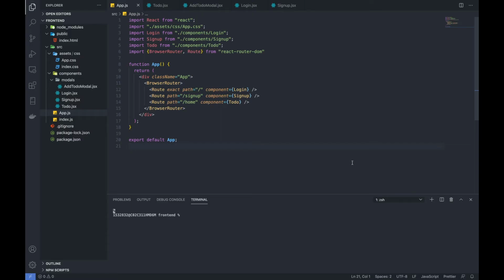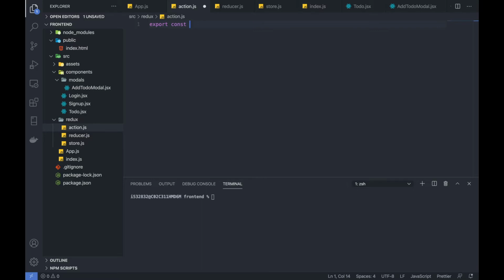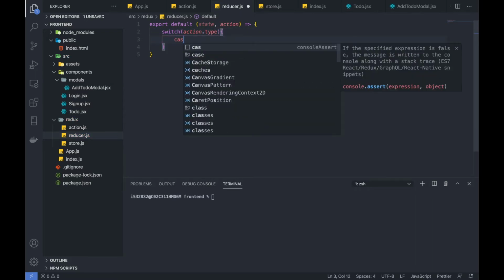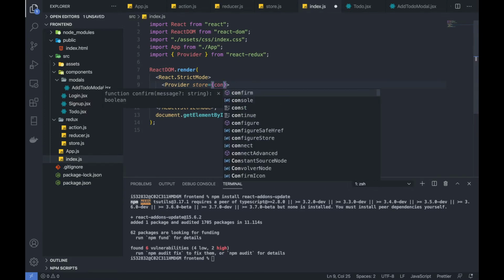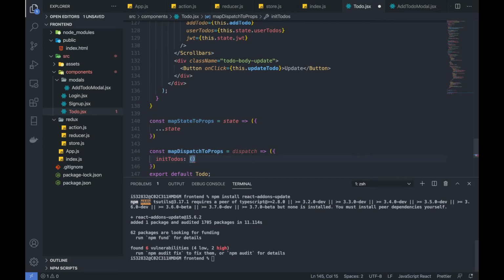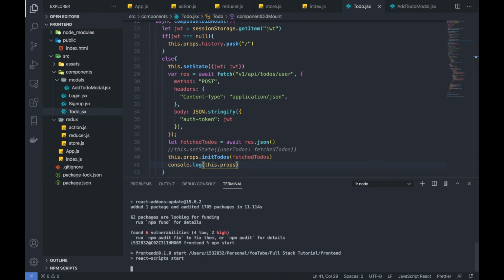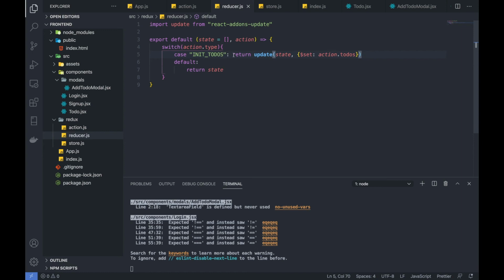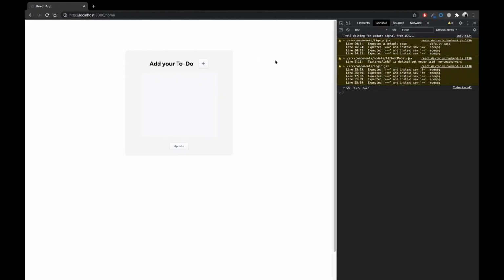Tutorial-17 | Redux | Implementation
In this video, we will look at how to setup redux for the project and how to set store, reducers, and actions.